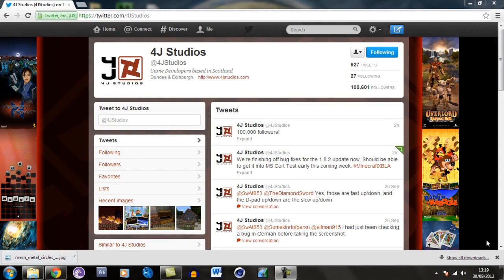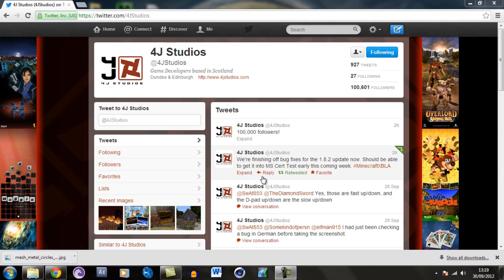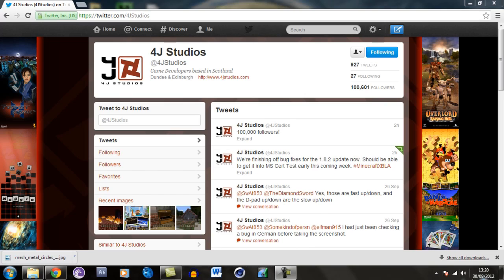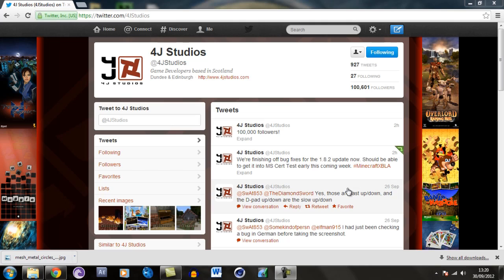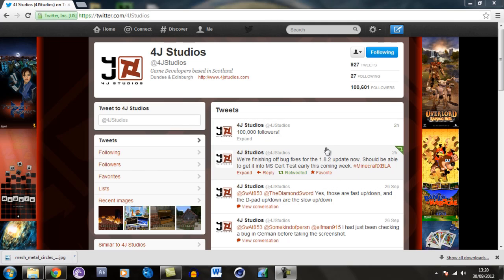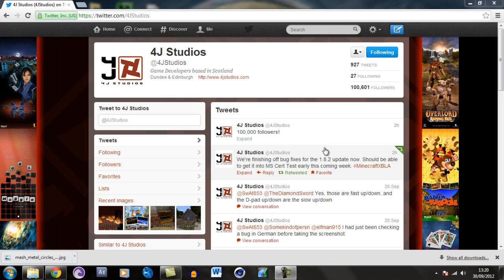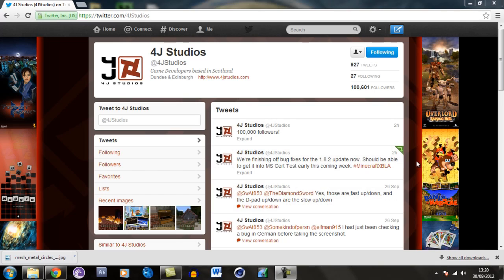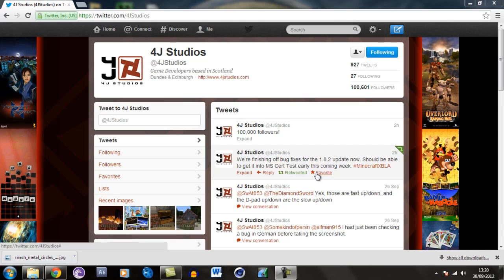Minecraft 1.8.2 Official Certification Date! Xbox 360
50 Likes for 1.8.2 being closer than ever?!

What is up guys this is FazeR and this is a quick video to show you guys a tweet from 4JStudios the Certification Testing will begin within the next few days. I'm so excited guys i cant wait! Hope you enjoyed this video and found the information helpful!